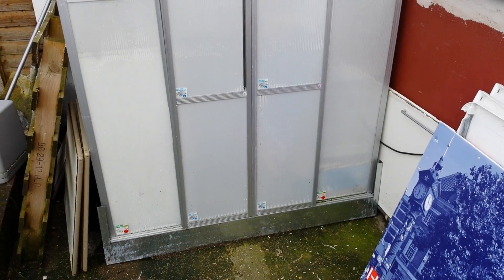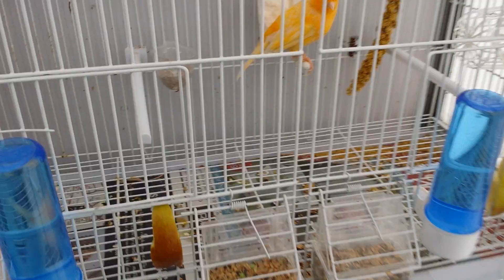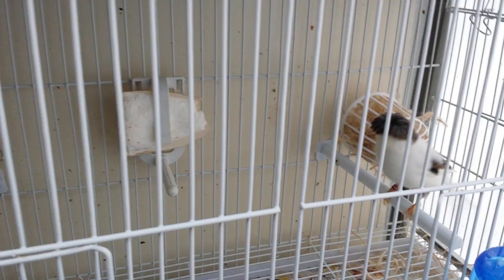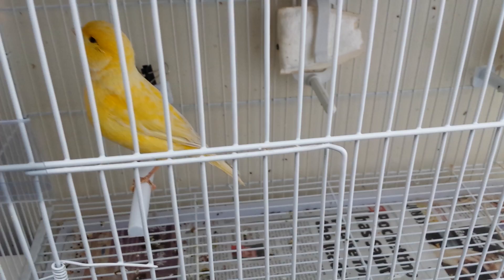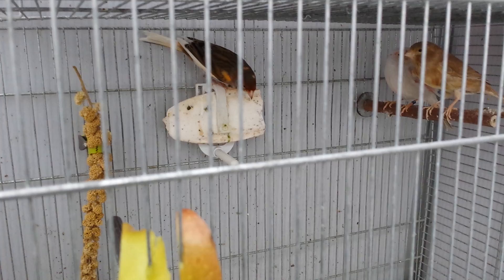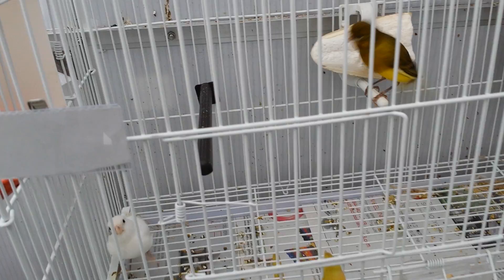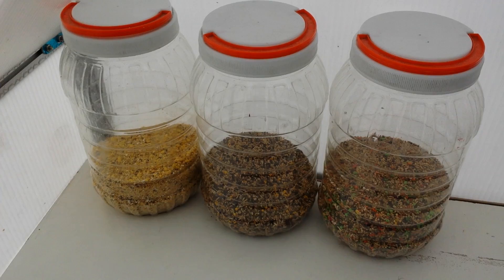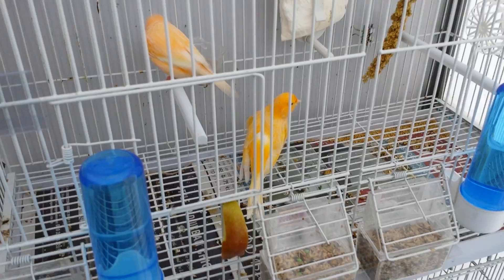Canaries breeding season 2014 part 1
My shed with my breeding canaries for 2014 ... hopefully i am going to get nice colours chicks !